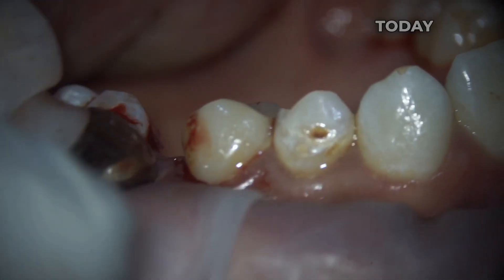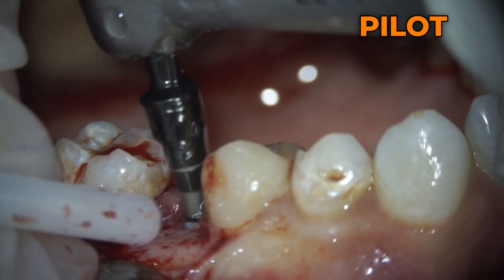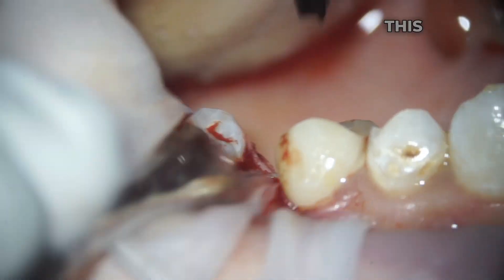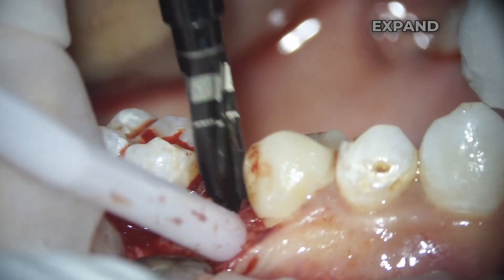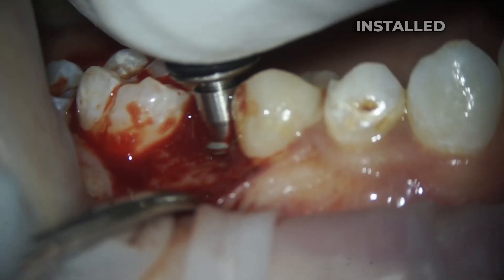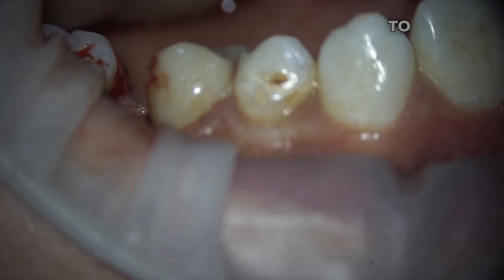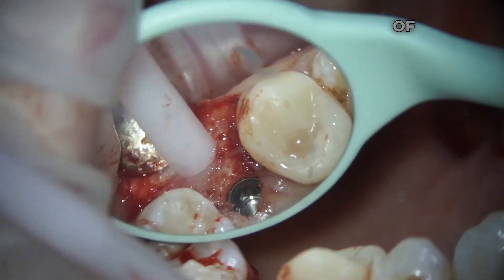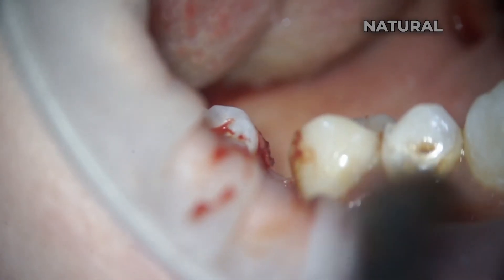The Hidden Secret to Successful Dental Implant Replacement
In this video, I'll give you the hidden secret to successful dental implant replacement. This secret is the key to restoring teeth that look and feel like your own!

If you're looking for a way to replace your teeth that is affordable, effective, and reversible, then you need to watch this video! By following the steps in this video, you'll be able to replace your teeth with dental implants in a safe and successful manner. Don't miss out on this secret to successful dental implant replacement – learn it today!
In this video, we're going to reveal the hidden secret to successful dental implant replacement. This is a secret that many dental surgeons don't want you to know, but it's one of the most crucial factors in achieving successful dental implant replacement.If you're thinking about having dental implant replacement, then you need to watch this video to see how to make sure the procedure is a success. By understanding the secret to successful dental implant replacement, you'll increase your chances of a successful outcome and achieve the smile you've always wanted!

In this video, I'm going to reveal the hidden secret to successful dental implant replacement. If you're looking to improve the look and function of your teeth, then you need to watch this video!

I'll be explaining how to replace dental implants in a way that is both successful and comfortable for both you and your teeth. By the end of this video, you'll have everything you need to know to achieve success with dental implant replacement. So don't miss it!